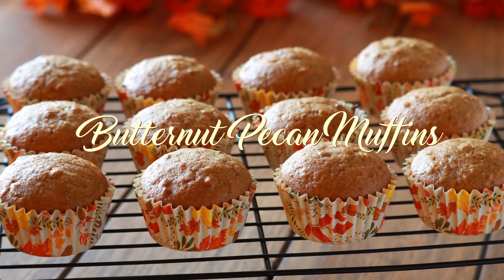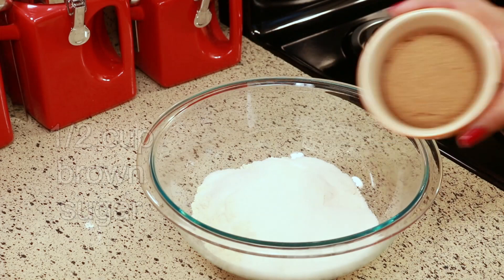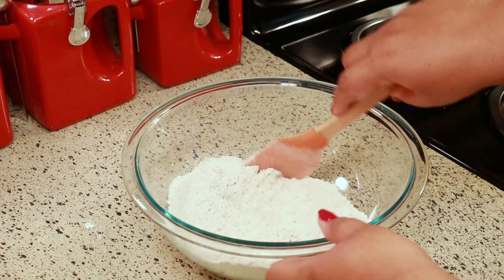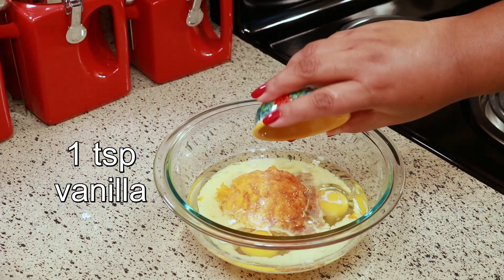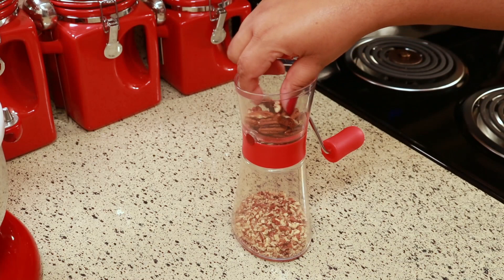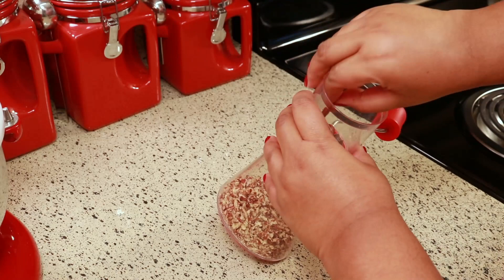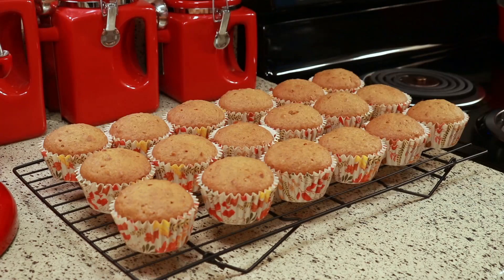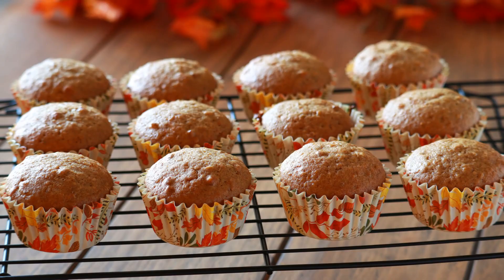Butternut Pecan Muffins Recipe | Fall Autumn Muffin Recipe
Do you love muffins? How about butternut squash muffins? These have all the spice you could want in a fall muffin. These muffins make a delicious breakfast or snack. They're light and fluffy, with crunchy pecans. So perfect for fall and so good with your morning cup of coffee!
⬇️⬇️⬇️ RECIPE BELOW ⬇️⬇️⬇️

👩🏻‍🍳 BUTTERNUT PECAN MUFFINS

1 ¾ cup all-purpose flour
½ cup white sugar
½ cup brown sugar
1 teaspoon baking soda
¼ teaspoon salt
1 teaspoon cinnamon
1 teaspoon nutmeg
¼ teaspoon cloves
¼ teaspoon allspice
1 cup cooked butternut squash, mashed
2 eggs
½ cup oil
¼ cup milk
1 teaspoon vanilla
½ cup pecans, chopped

Bake at 350F or 177C for 20 minutes.

➡️ Prepworks By Progressive Nut chopper

❤️ Shirani